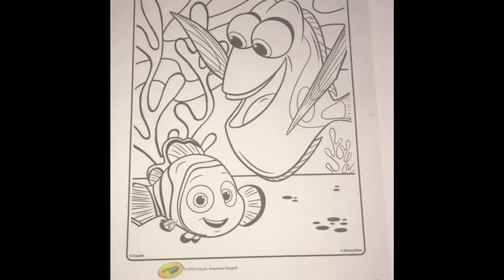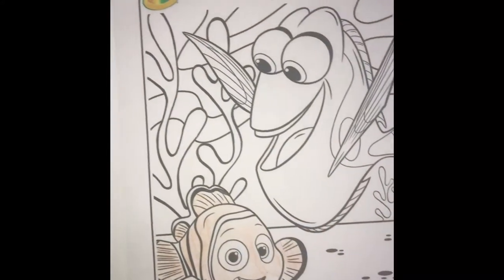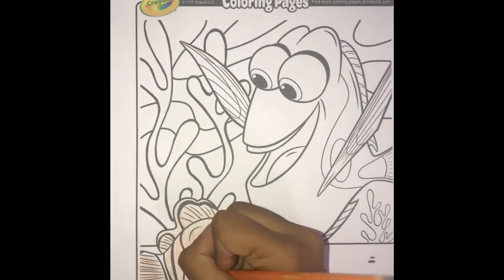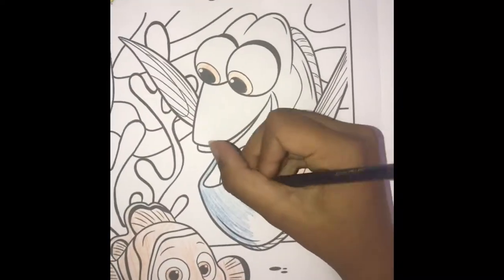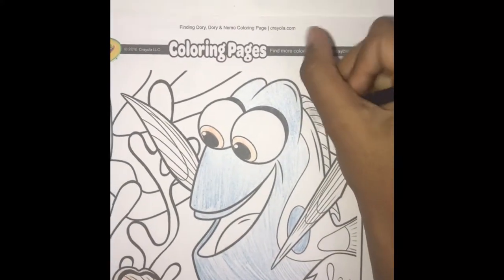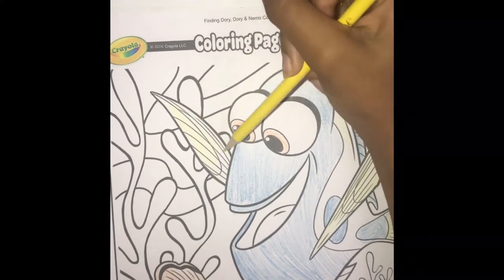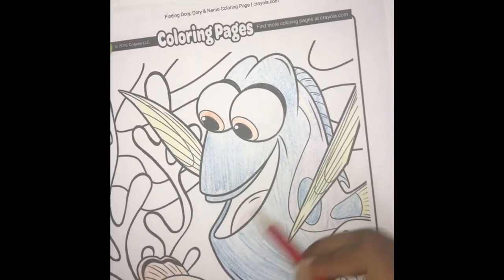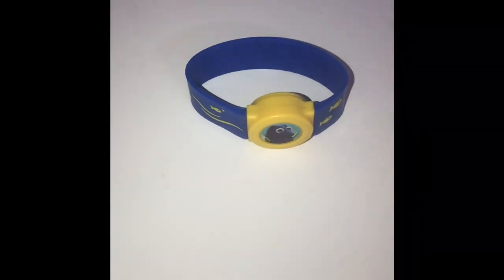DORY AND NEMO FUN & SURPRISE